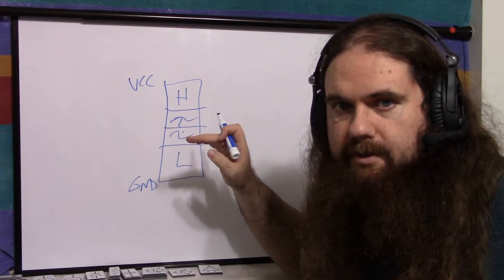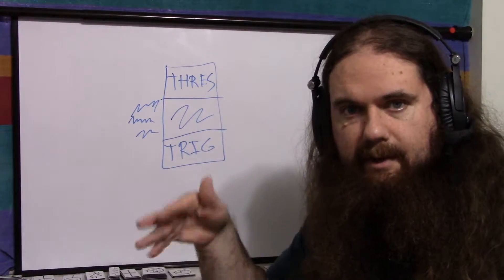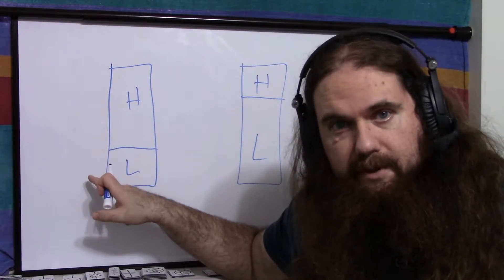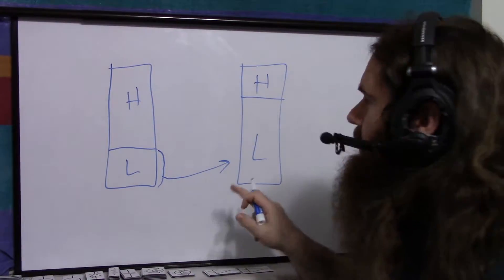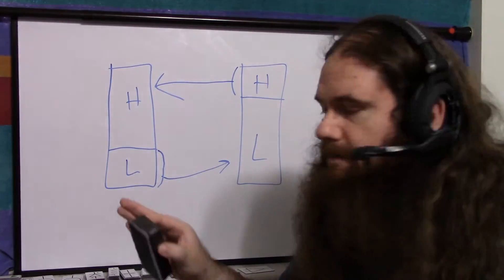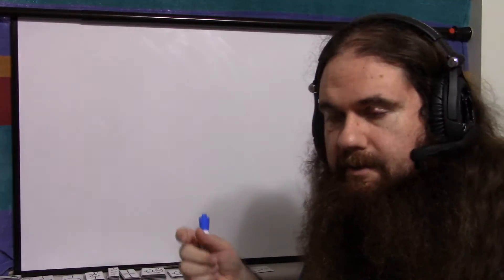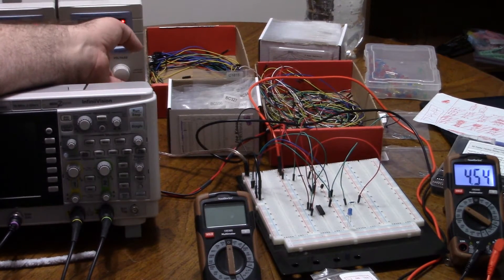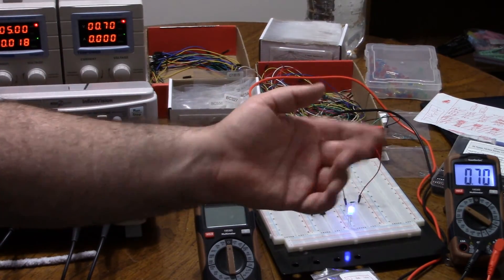Schmitt Trigger Hysteresis - 74x14 Inverting TTL Logic Buffer Demonstration - Simply Put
Hysteresis lies between the concepts of combinational and sequential, where the behaviour of an electronic component or subcircuit contains no state but still depends on previous state. One incredibly common example is the Schmitt trigger (or a 555 timer used as one), which is often used as a switch debouncer. The 74x14 chip is a TTL chip, which means it's designed for signals up to 2V, but will of course work with signals higher (but if you're not using TTL circuitry, a CMOS Schmitt trigger chip would be a better idea).